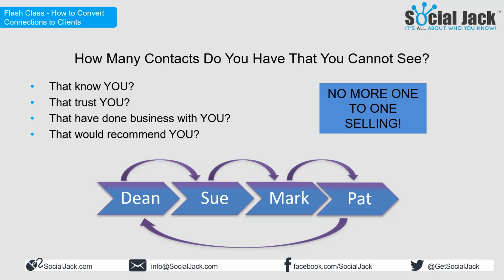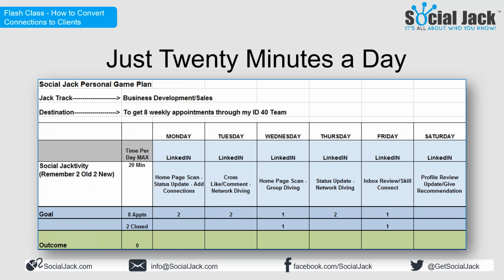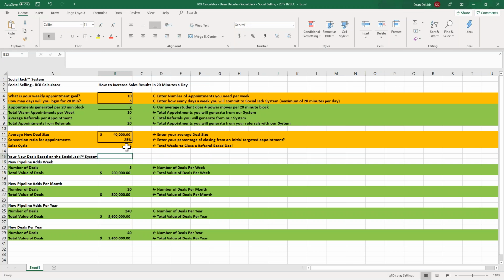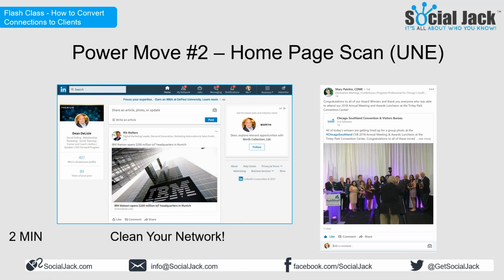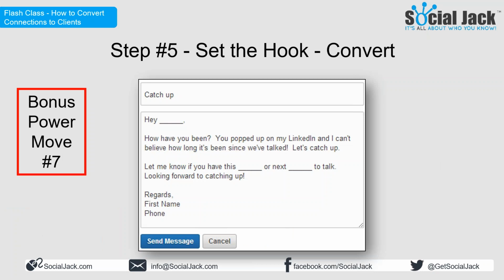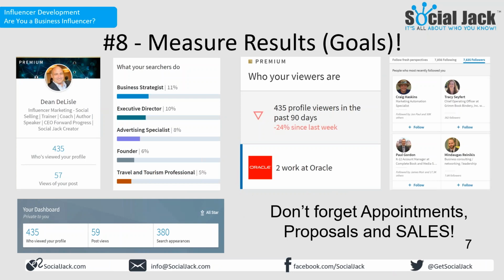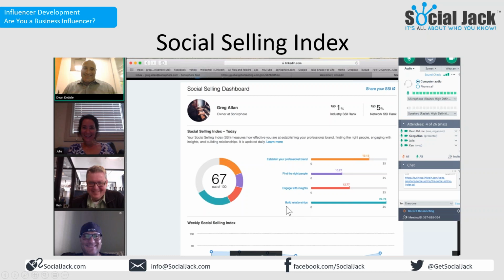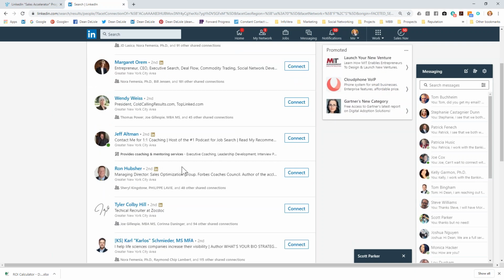FLASH CLASS – 5 Top LinkedIn Conversion Techniques – Click Less, Close More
How well do you know your online connections? Is your network active or dormant? Let us show you some easy moves from our full course that has helped thousands of professionals like you leverage their connections and actually covert them to appointments, better yet, new business!

ORIGINALLY AIRED: September 12, 2019, 11:00am Central Time

Are you ready to be an Influencer?